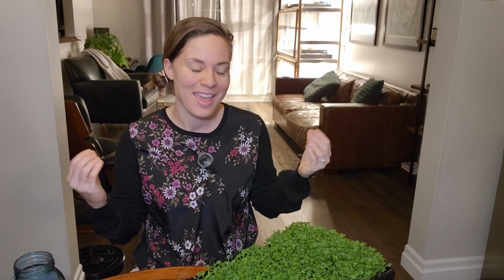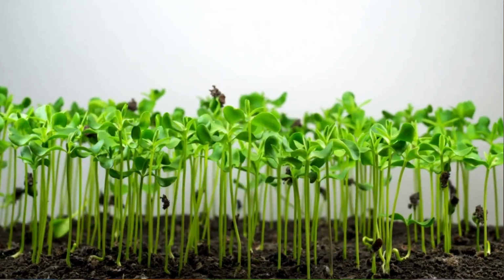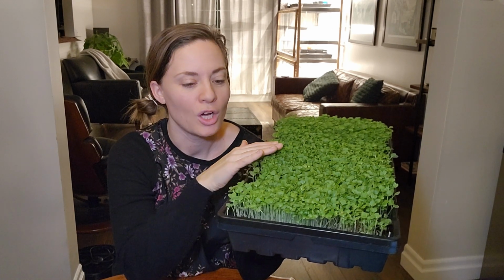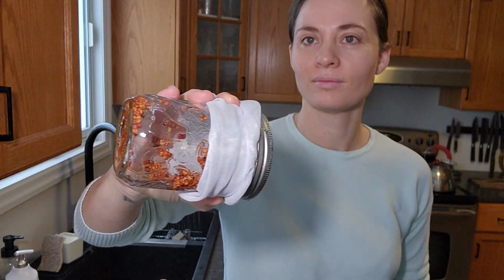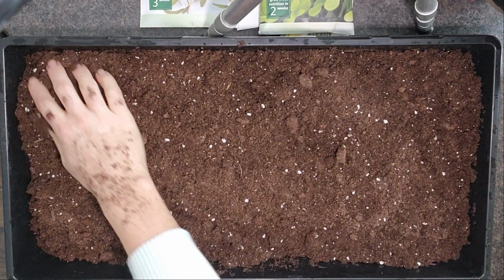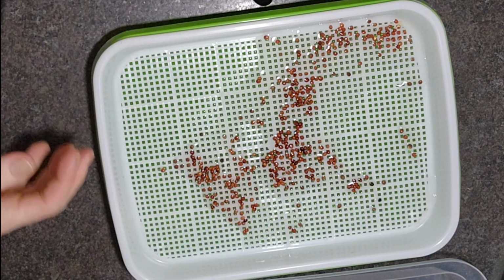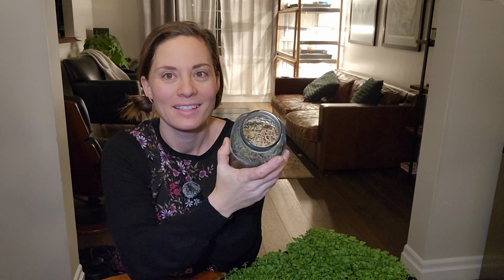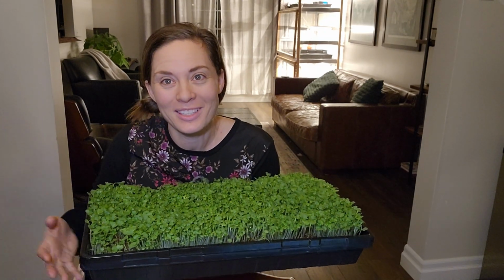Growing Fresh Salad Greens in Your Kitchen Made Simple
The weather outside is frightful, but growing your own salads inside is delightful! (Sorry, I'm still singing Christmas carols over here...).

In this video you'll learn all about the differences between SPROUTS and MICROGREENS and how to grow both! Just another way we can keep ourselves fed with fresh food all winter long.

Bootstrap Farmer Microgreen Trays (available through one of my fave local retailers)